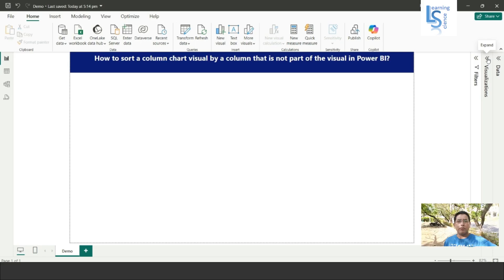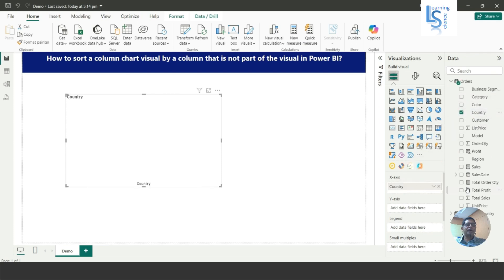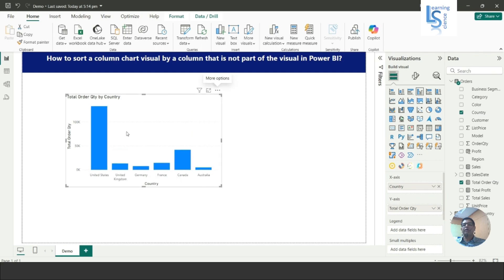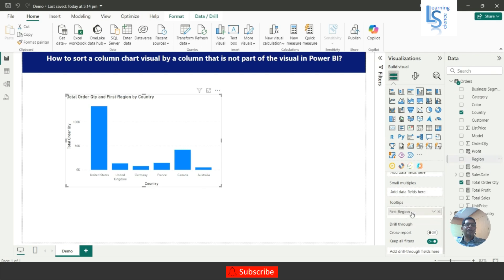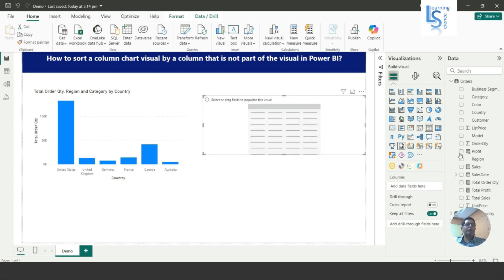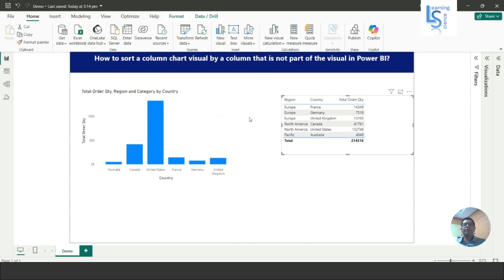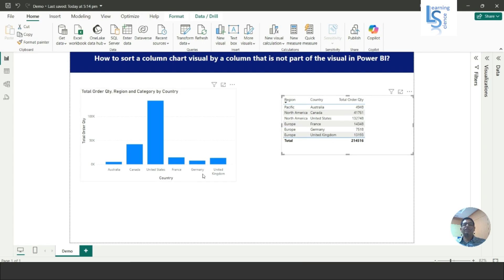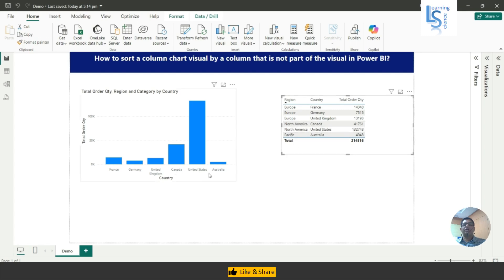How to sort a Power BI visual by a column or measure not shown in the visual?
In this video, I will explain how you can sort Power BI visuals by columns that are not part of the X-axis and Y-axis. You can add as many columns as you want to sort the visual.